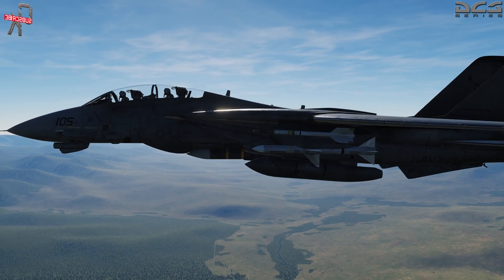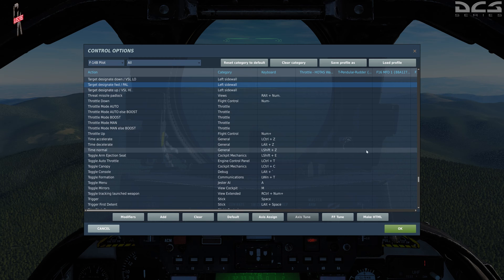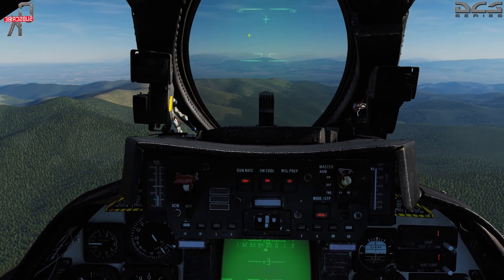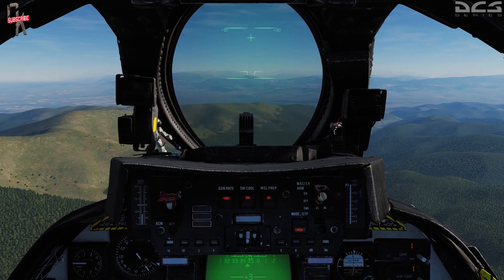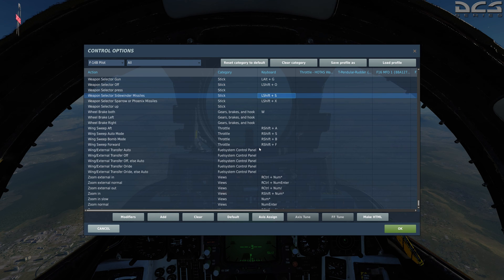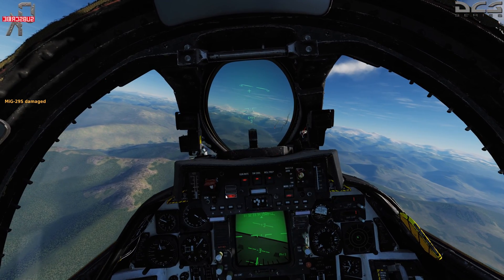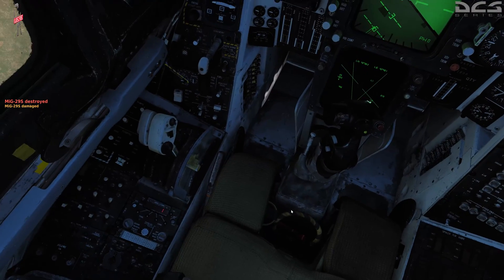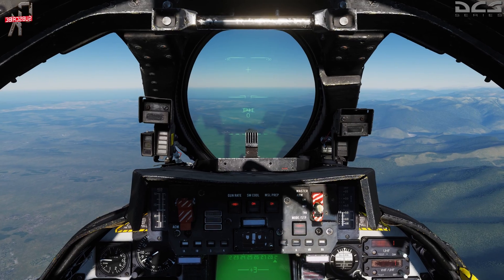Basic Fundamentals DCS World: F 14B Tomcat ACM Modes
DCS World
Hello Pilots!! This course will demonstrate and discuss the different modes available to the pilot seat for ACM (Air Combat Maneuvering)!!